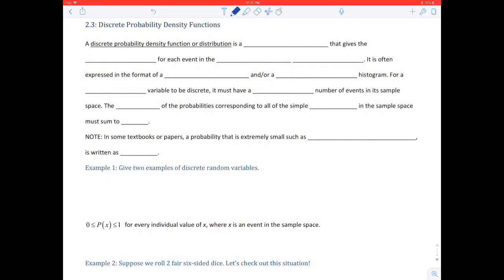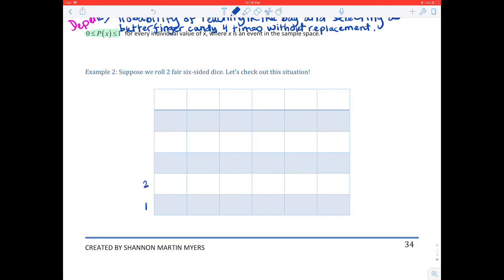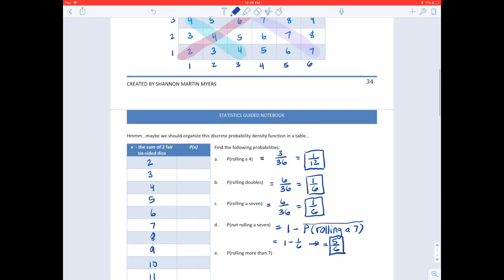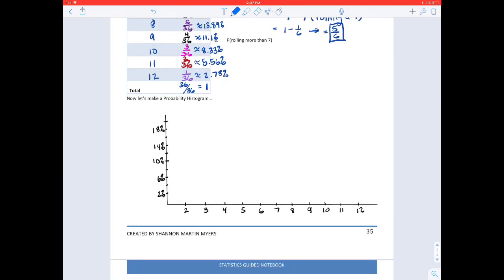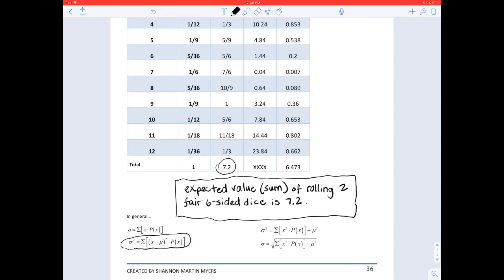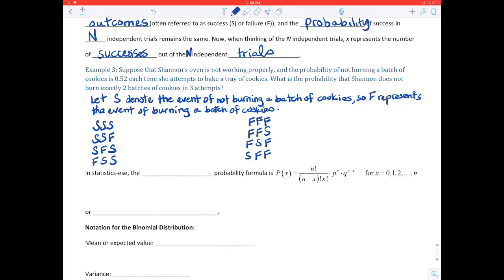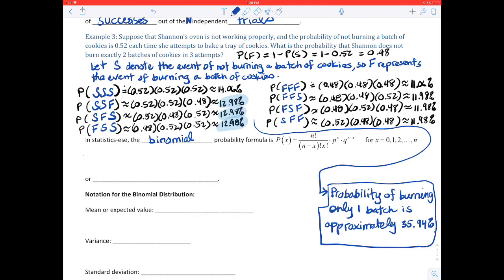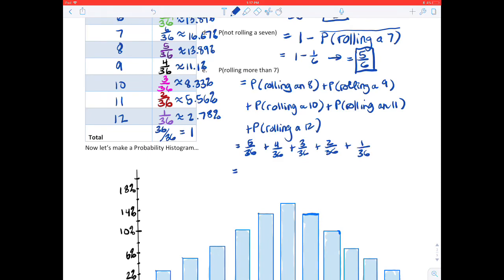Discrete Probability Density Functions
This video is meant for elementary statistics students and covers discrete probability density functions and the binomial distribution. Enjoy!